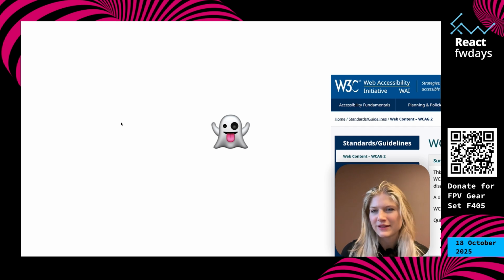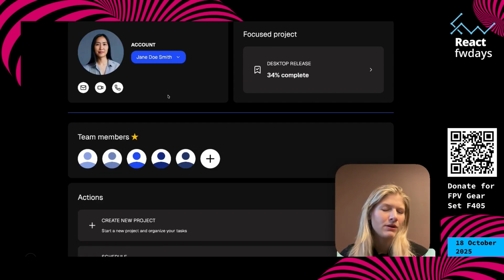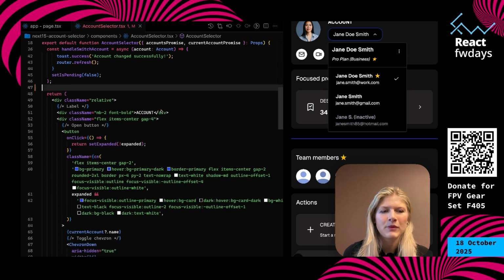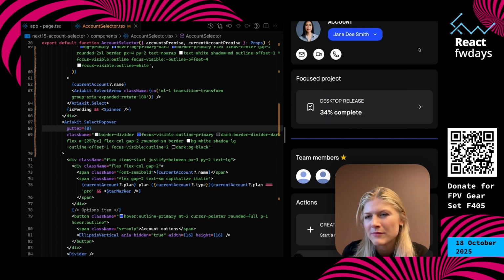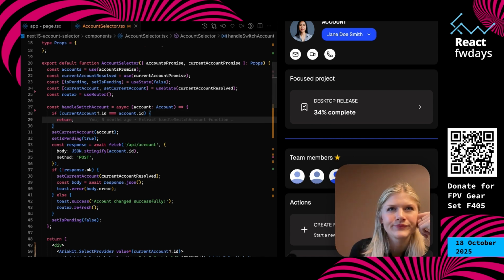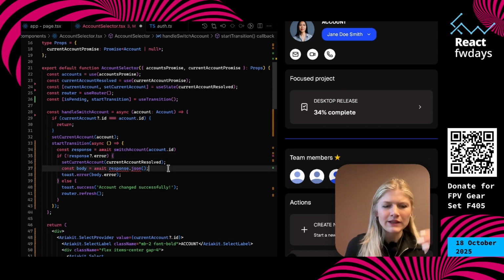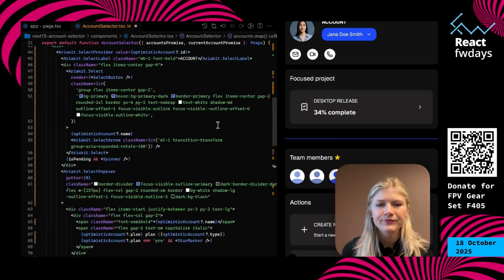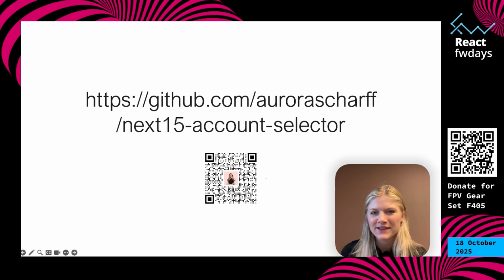Building Interactive Async UI with React 19 and Ariakit - Aurora Scharff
Video from the React+ fwdays’25 сonference

Talk description:
Handling async operations in UI components can be tricky—flickering pending states, inefficient state updates, and unstable user experiences are common issues. Building accessible UI components presents additional challenges, as meeting accessibility requirements often requires extra effort, which can add complexity to the development process. In the context of the Next.js App Router, this session will demonstrate how React Server Components streamline data fetching, while other React 19 tools help manage mutations, loading states, and optimistic updates more effectively. We’ll combine these with Ariakit to simplify the process of building interactive, accessible UI components with less boilerplate. You’ll leave with practical strategies for managing async operations while ensuring a smooth, reliable user experience.

For over 15 years, Fwdays has been organizing large-scale conferences and training for developers in areas such as JavaScript, .NET, Python, Data Science, PHP, QA, Highload, Architecture, DevOps, and Databases.